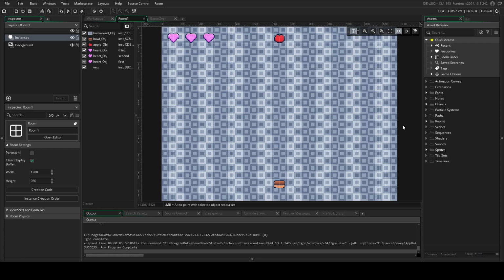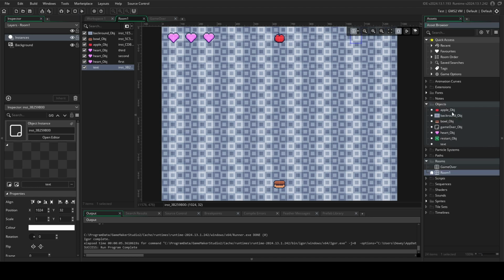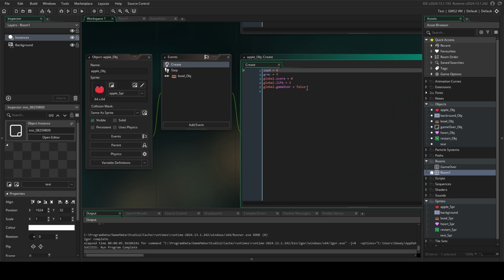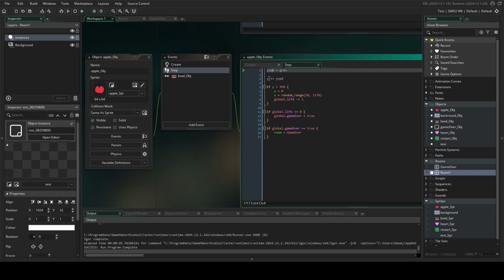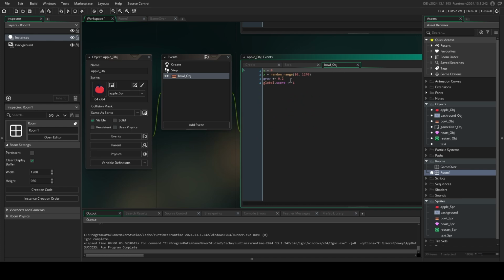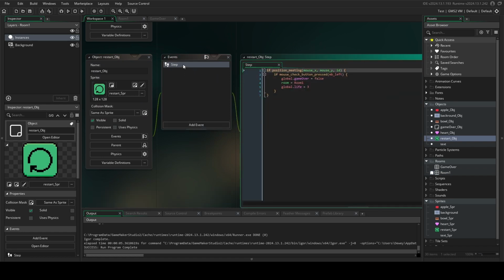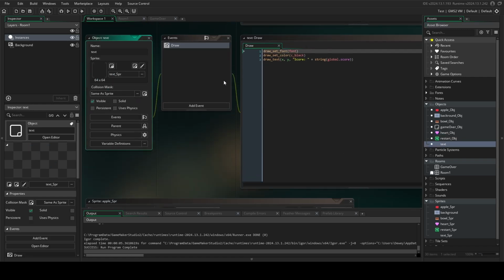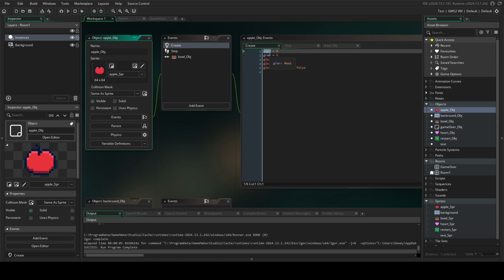Video Game Tutorial - Apple Catcher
Video Game Tutorial - Apple Catcher by Zach